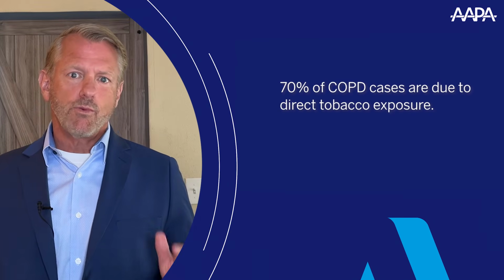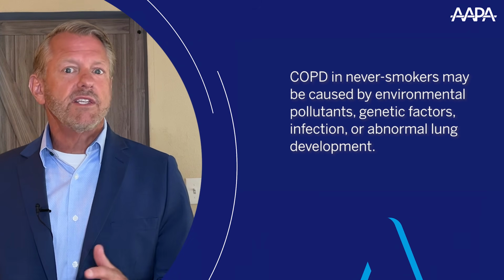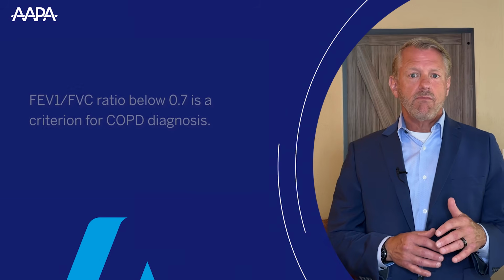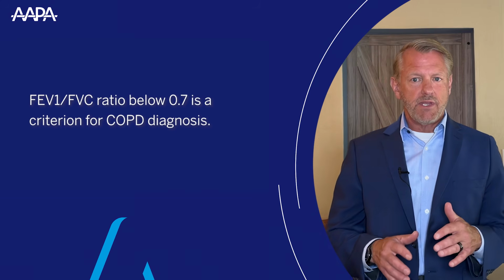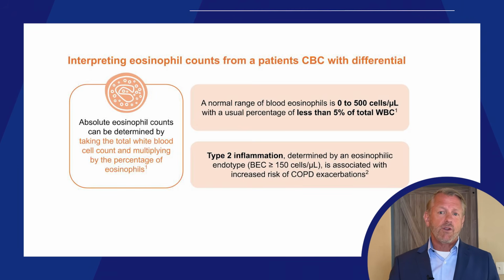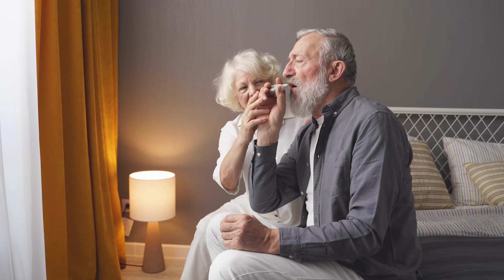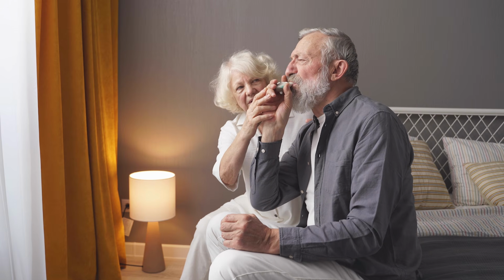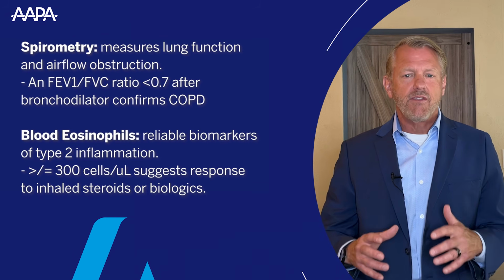Video 2: Unpacking COPD: Patient Assessment for Targeted Care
This video covers how to accurately diagnose and characterize COPD, including the use of spirometry and blood eosinophil counts. It emphasizes recognizing non-smoking-related causes and identifying treatable traits.

References and Additional Resources:

Beech A, Higham A, Booth S, Tejwani V, Trinkmann F, Singh D. Type 2 inflammation in COPD: is it just asthma? Breathe (Sheff). 2024;20(3):230229. doi:10.1183/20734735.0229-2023

Get the facts about COPD and living with the disease. Cleveland Clinic. September 25, 2023. Accessed July 23, 2025.

Global Initiative for Chronic Obstructive Lung Disease. Global Strategy for the Diagnosis, Mangement, and Prevention of Chronic Obstructive Pulmonary Disease.; 2025.

Kuang FL. Approach to patients with eosinophilia. Med Clin North Am. 2020;104(1):1-14. doi:10.1016/j.mcna.2019.08.005

Lung development may explain why some non-smokers get COPD and some heavy smokers do not. National Institutes of Health (NIH). Accessed July 23, 2025.

Martinez-Garcia MA, Faner R, Oscullo G, et al. Inhaled steroids, circulating eosinophils, chronic airway infection, and pneumonia risk in chronic obstructive pulmonary disease. A network analysis. Am J Respir Crit Care Med. 2020;201(9):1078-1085. doi:10.1164/rccm.201908-1550OC

Müllerová H, Hahn B, Simard EP, Mu G, Hatipoğlu U. Exacerbations and health care resource use among patients with COPD in relation to blood eosinophil counts. Int J Chron Obstruct Pulmon Dis. 2019;14:683-692. doi:10.2147/COPD.S194367

Phillips KM, Lavere PF, Hanania NA, Adrish M. The emerging biomarkers in chronic obstructive pulmonary disease: A narrative review. Diagnostics (Basel). 2025;15(10):1245. doi:10.3390/diagnostics15101245

Yun JH, Lamb A, Chase R, et al. Blood eosinophil count thresholds and exacerbations in patients with chronic obstructive pulmonary disease. J Allergy Clin Immunol. 2018;141(6):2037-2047.e10. doi:10.1016/j.jaci.2018.04.010